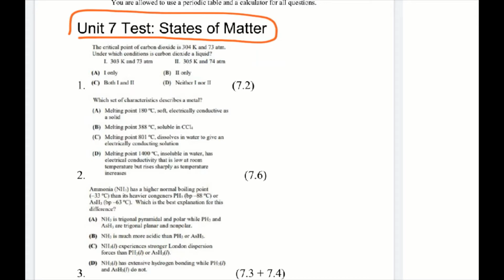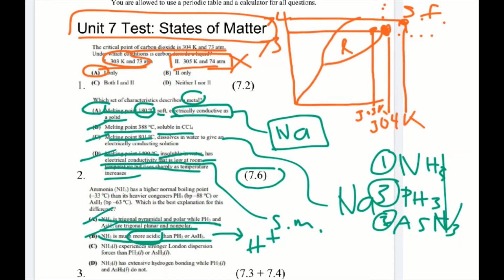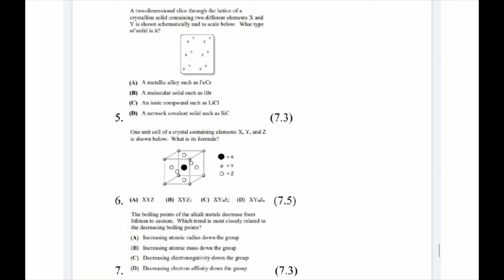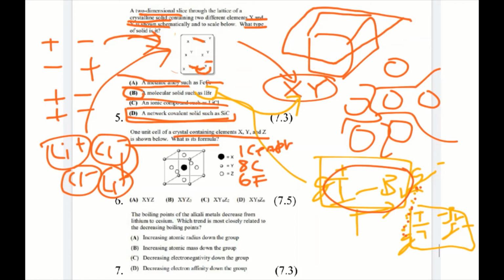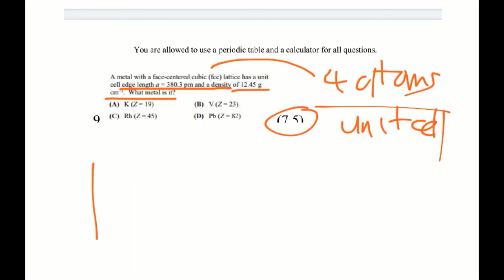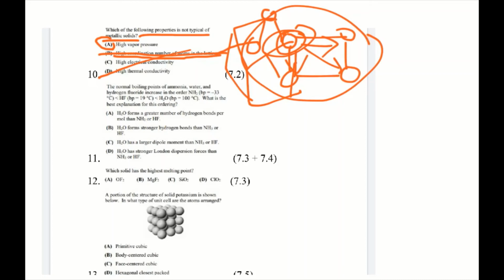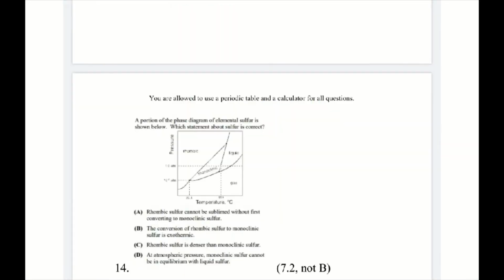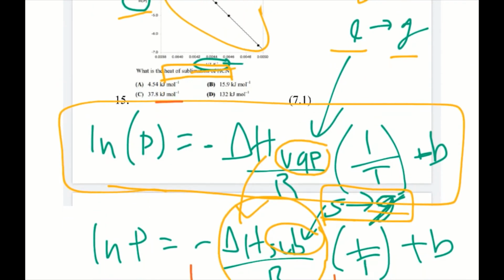Unit 7 Test (MC): States of Matter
In this video, I will go over fifteen questions based on this unit.
The video numbers (e.g. 7.2) refer to the videos that are directly related to the question.